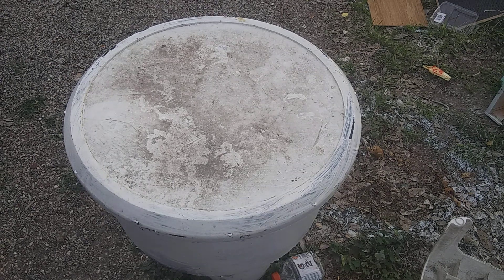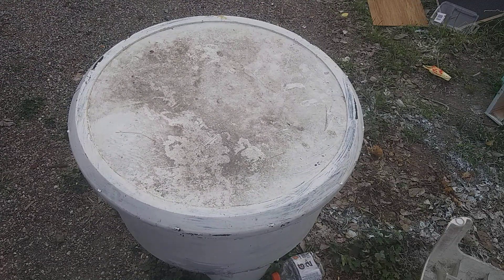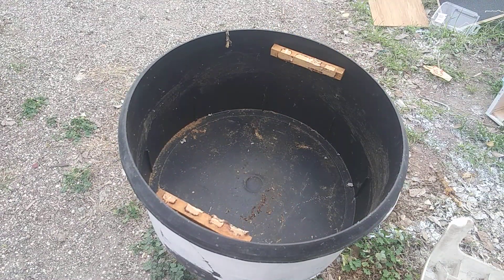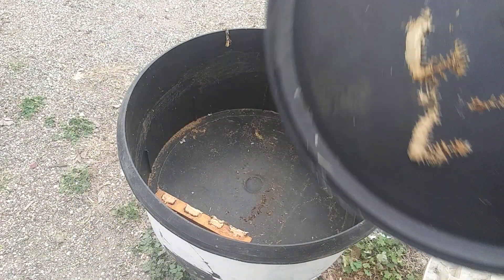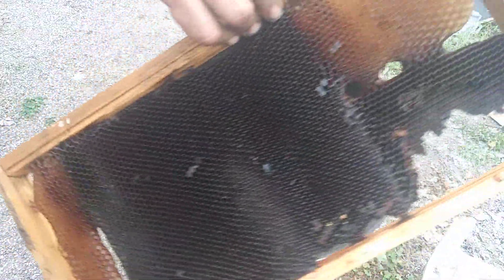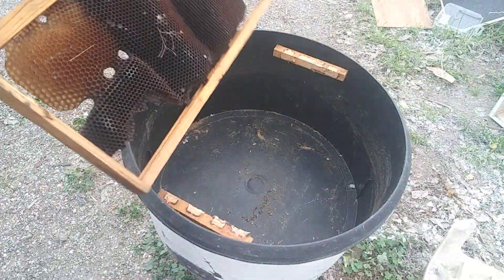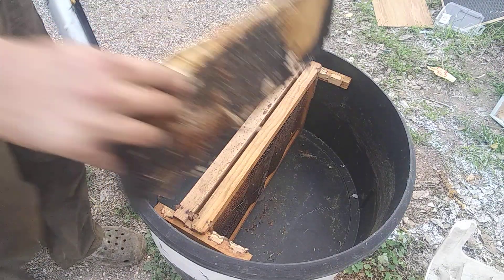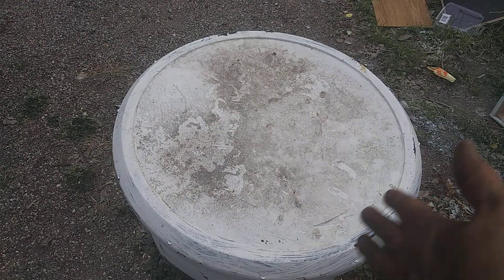how to make a swarm trap for free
the boards are 7 1/8 in by 3/4 in